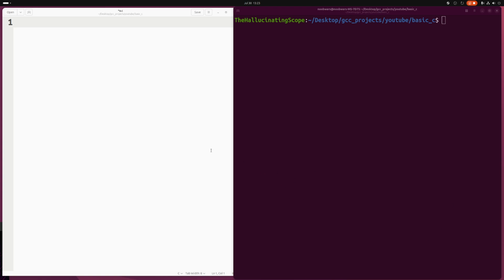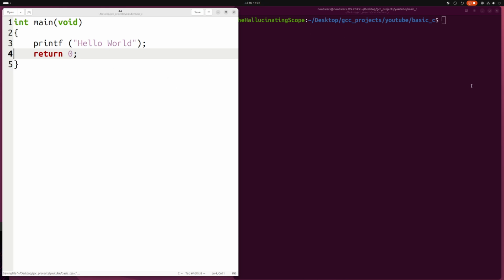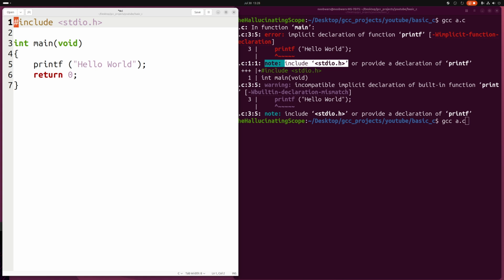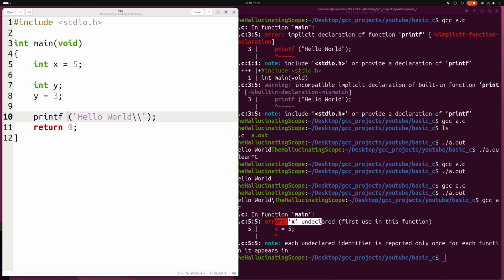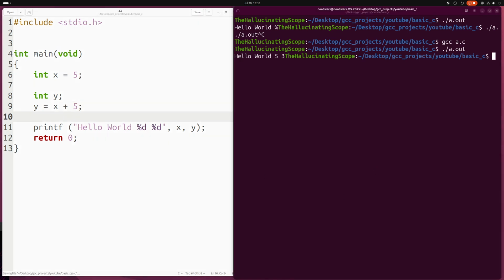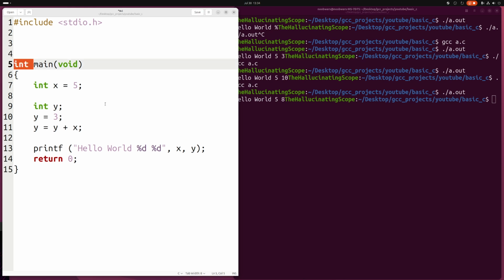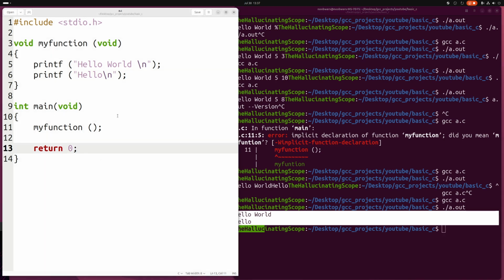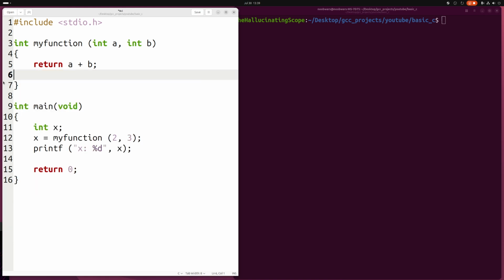C Basics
C vs C++
main
printf
include
variables
function calls